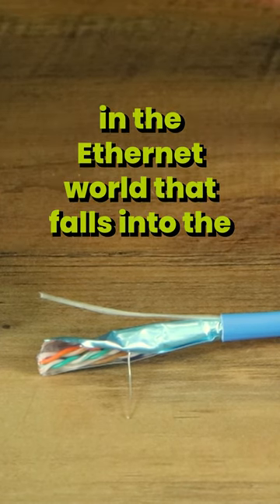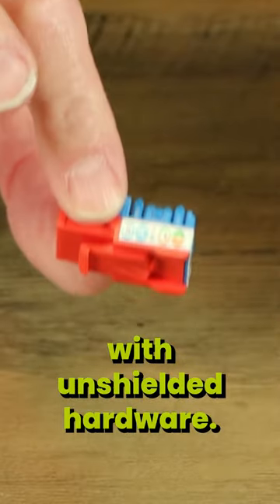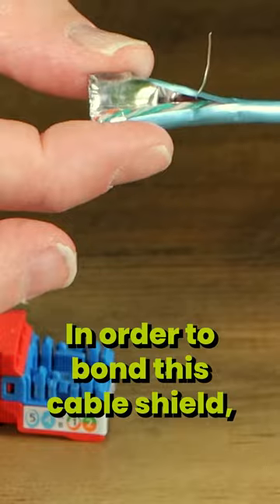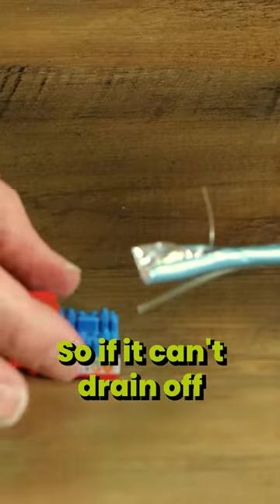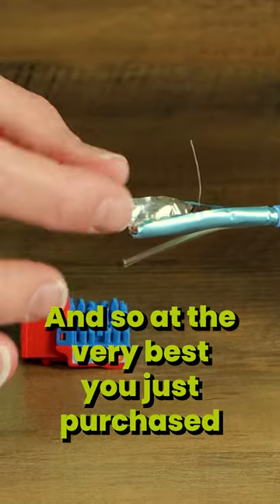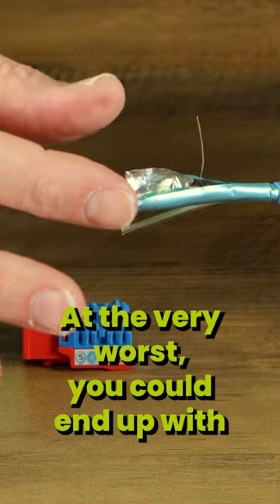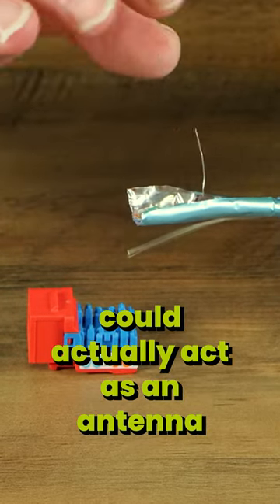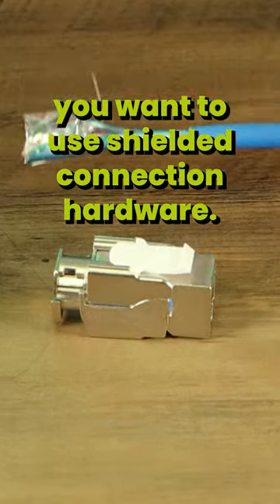Never Use Unshielded Connectors on Shielded Cable!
In this video our Technical Manager, Don Schultz, quickly explains why you should never use unshielded connectors on shielded Ethernet cable!